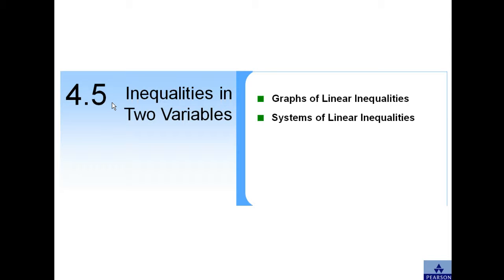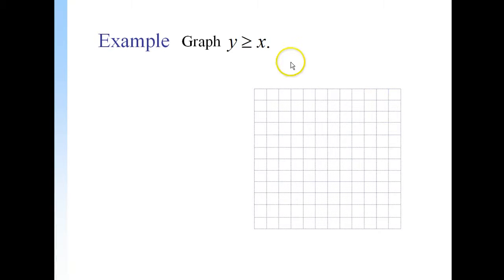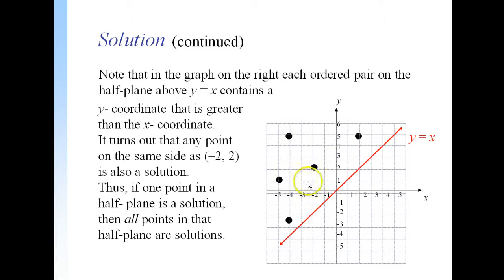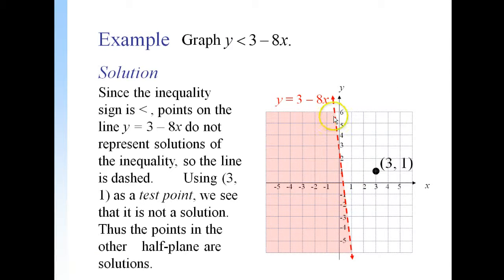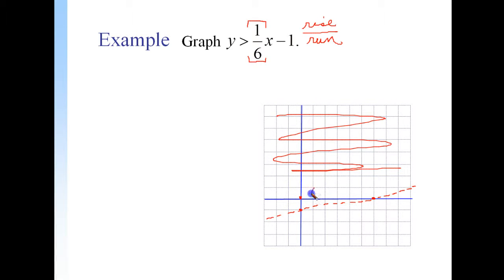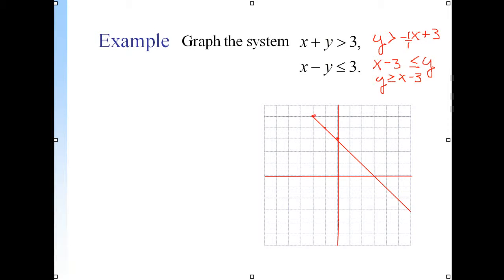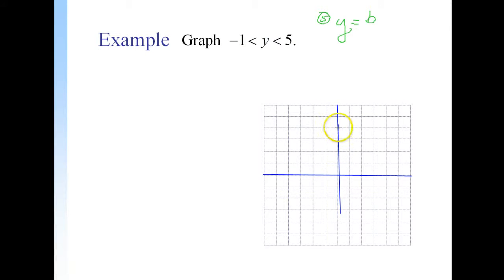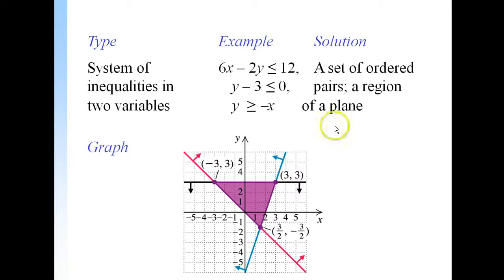PP M105 4.5 Graphing Systems of Inequalities